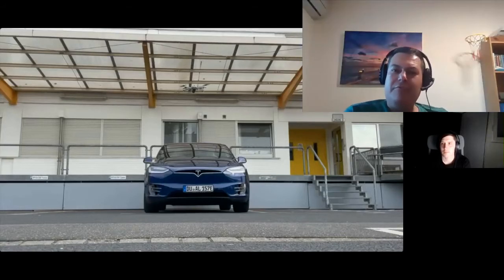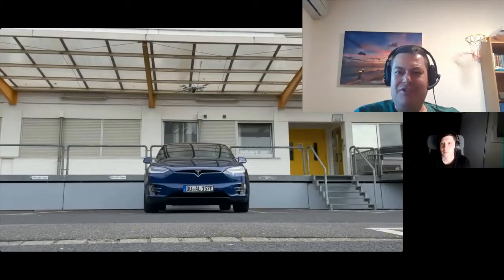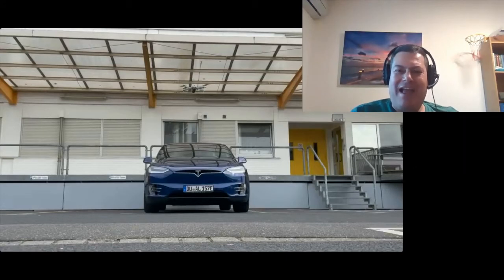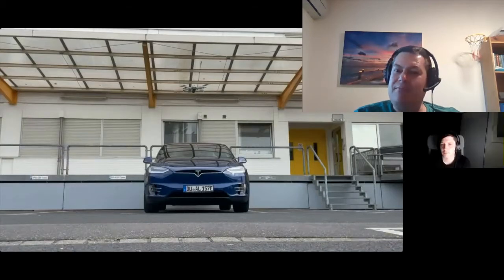Tesla X remotely pwned by fuzzed 0-days bypassing stack protections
Assaf Harel, Karamba Security's Chief Scientist attack analysis.
Credit: Ralf-Philippe Weinmann & Benedikt Schmotzle, Comsecuris at CANSECWEST 2021. Whitepaper